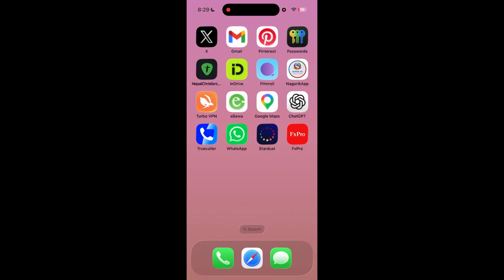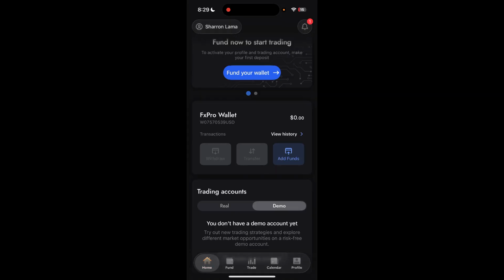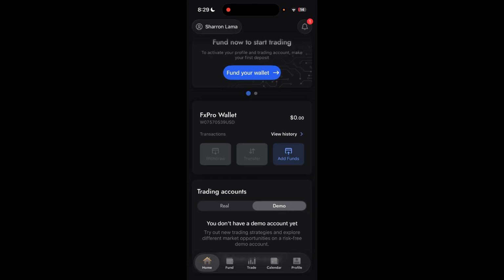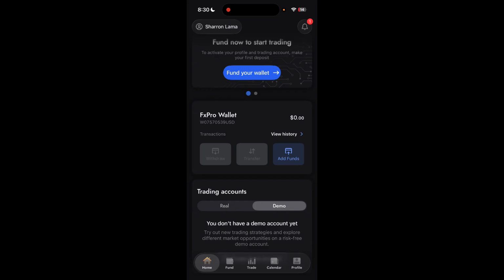How to Withdraw Money from FxPro 2026?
Learn how to withdraw money from your FxPro account step by step. This tutorial covers withdrawal methods (credit card, bank transfer, Skrill, Neteller), processing times, fees, minimum withdrawal amounts, and how to check your withdrawal status. You'll also learn how to fix common withdrawal issues.